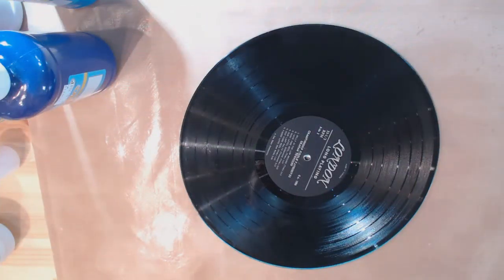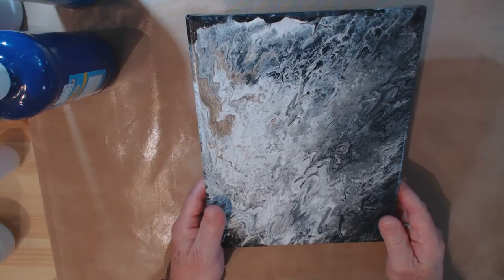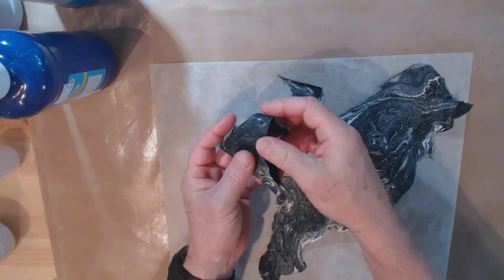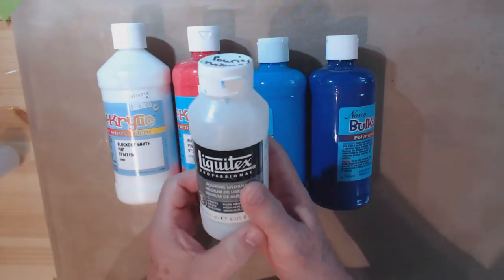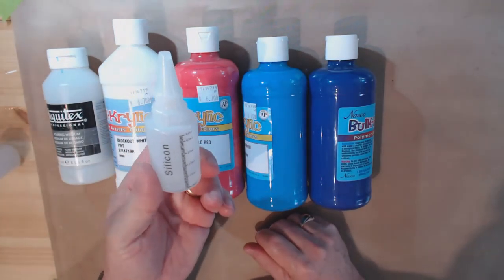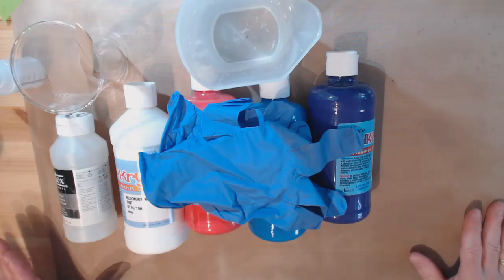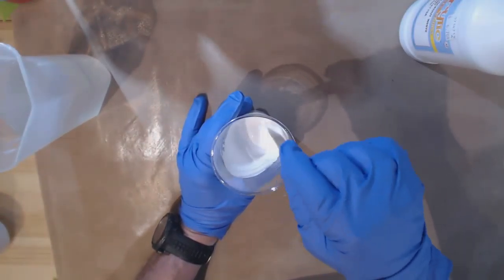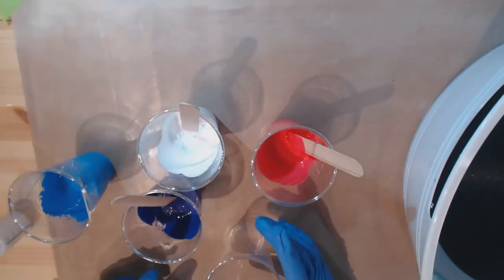Bland Designs- Acrylic Pouring 2 Spin Pour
How to do a spin pour on an old record.